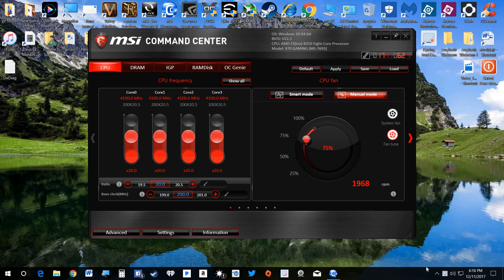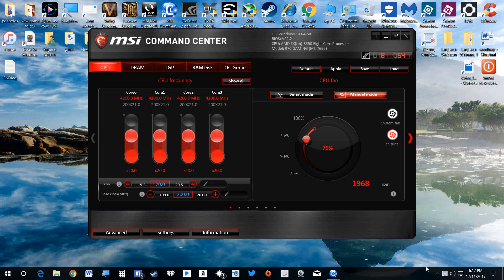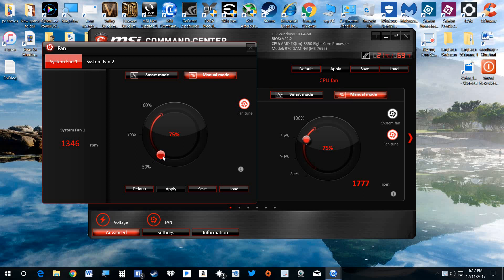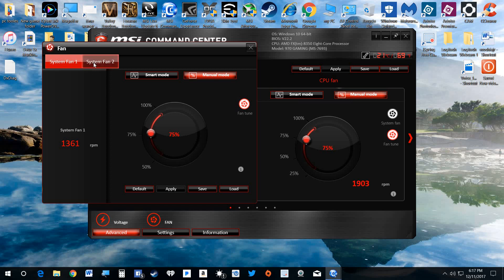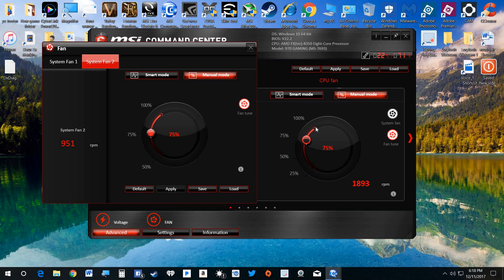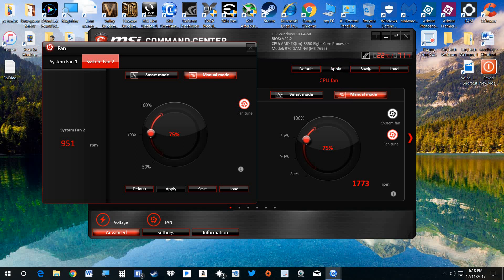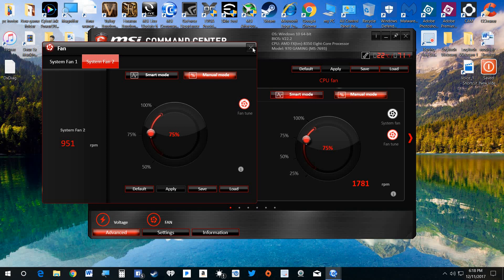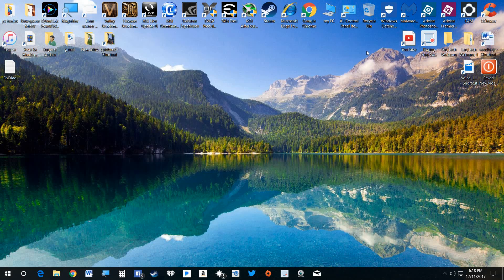MSI COMMAND CENTER, FAN SETTING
MSI COMMAND CENTER, FAN SETTINGS.  CHANGING SMART MODE TO MANUAL MODE.